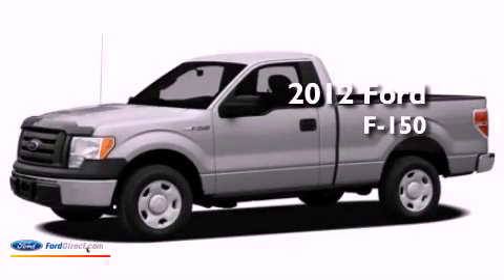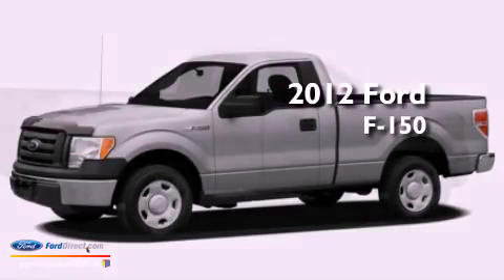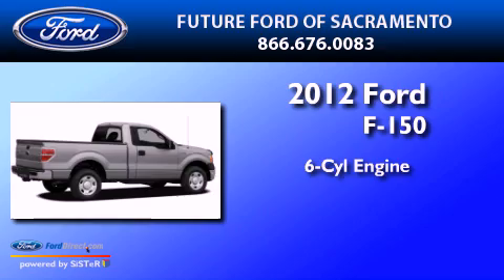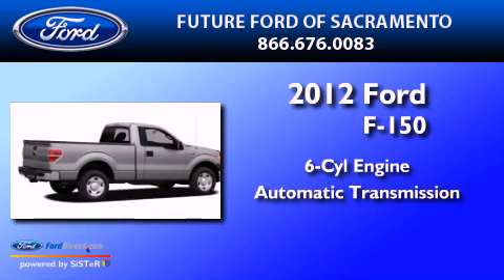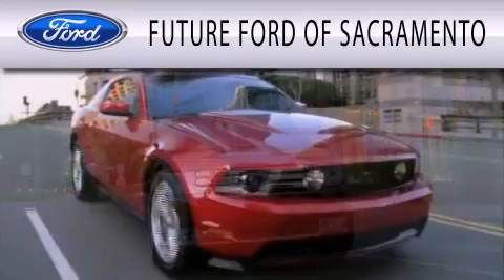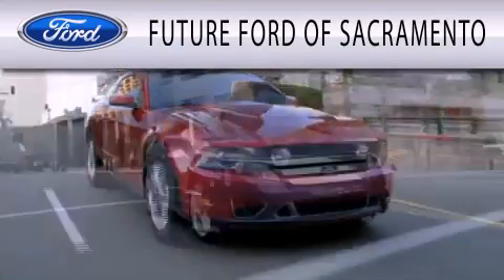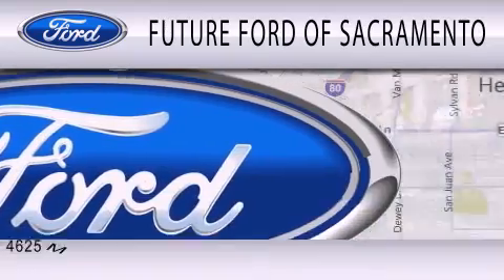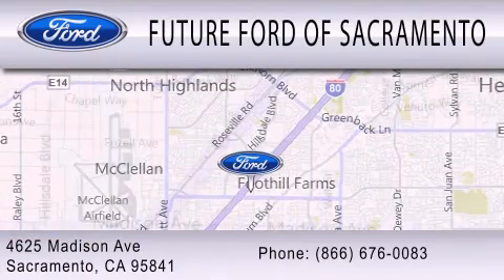2012 FORD F-150 Sacramento CA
Year : 2012
 Make : FORD
 Model : F-150
 Engine : 3.5L V6 24V GDI DOHC TWIN TURBO
 Trans . : 6-SPEED AUTOMATIC
 Exterior : OXFORD WHITE

 Stock : 23591